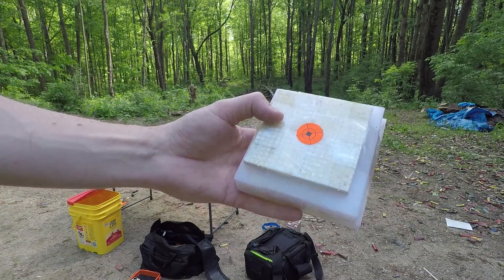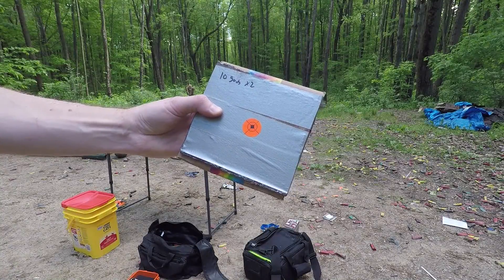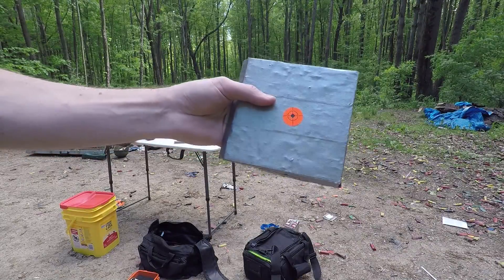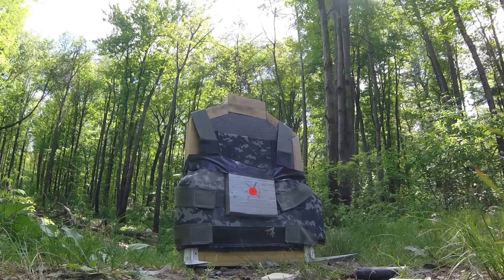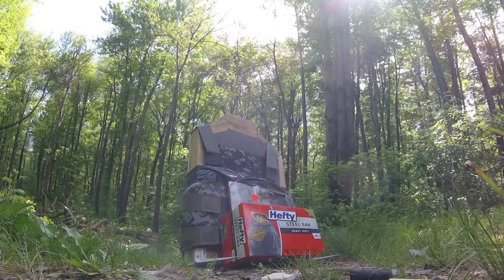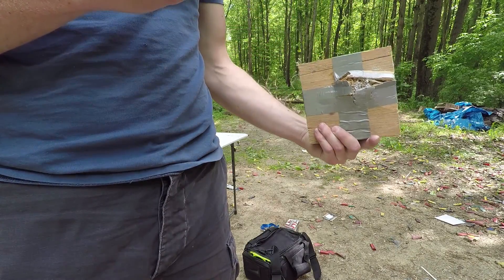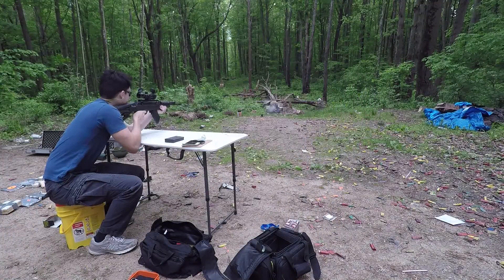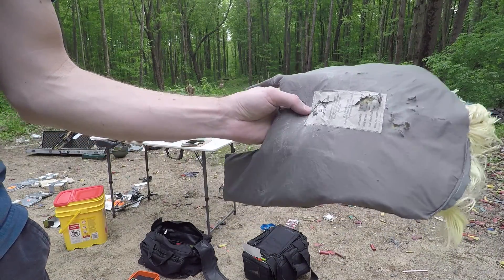Homemade hardware store SAPI armor plates stopping rifle rounds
The rifle is a modified SKS firing Tula Steel jacketed 7.62x39 going 2400 FPS.

most of the plates are made from things you can buy at a hardware store.